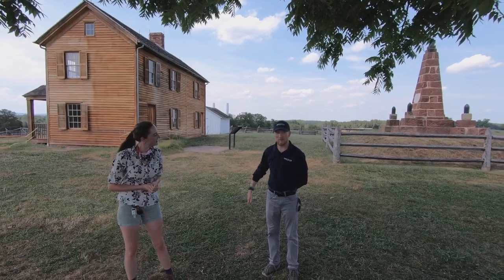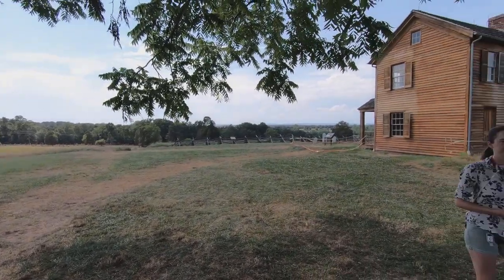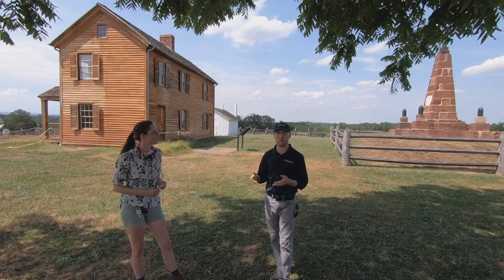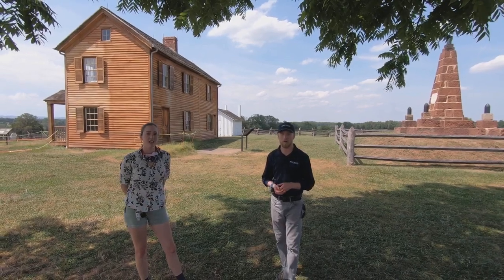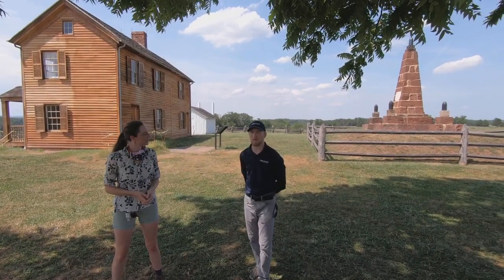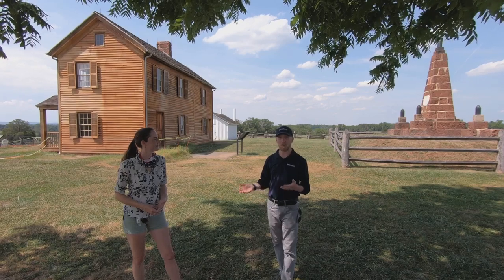Exploring Manassas, Part 2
We visit Manassas battlefield on the anniversary of the 1st Battle of Bull Run and discuss the history of the battle and its impact on local civilians with Kevin Pawlak. Part 2 of 3.